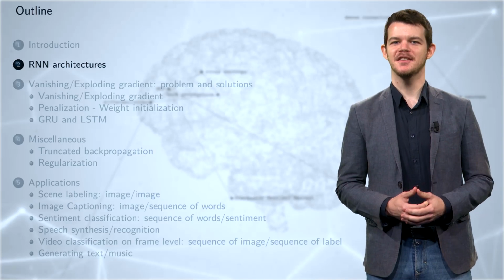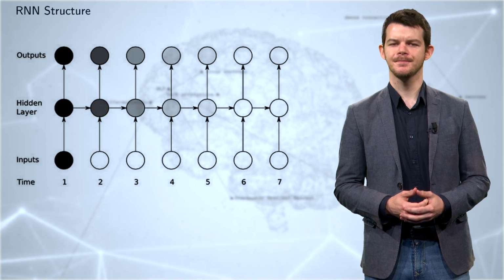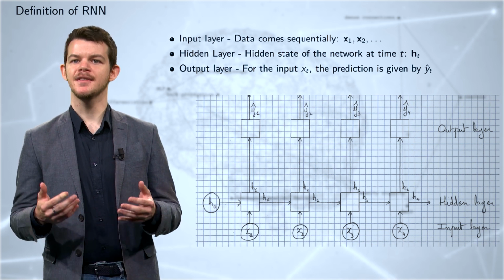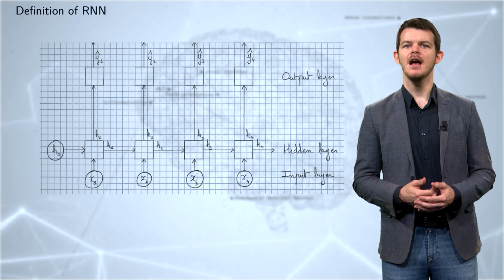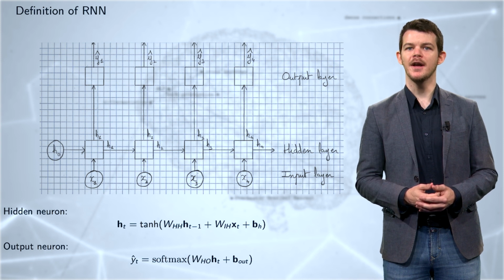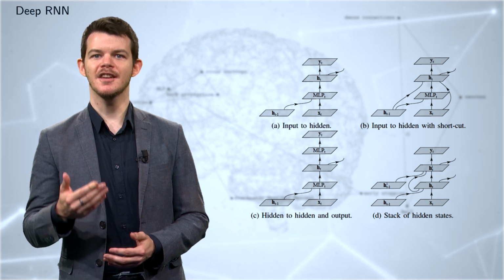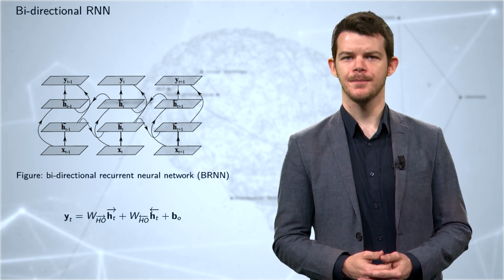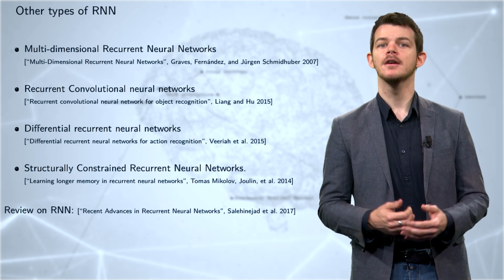Recurrent Neural Networks - 5.2 RNN architectures